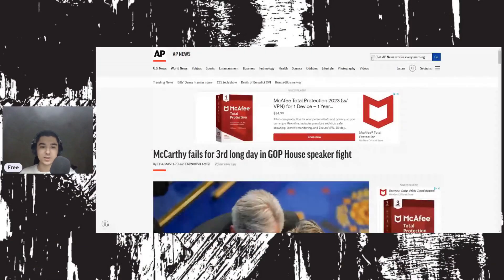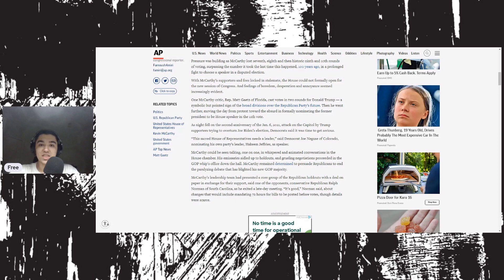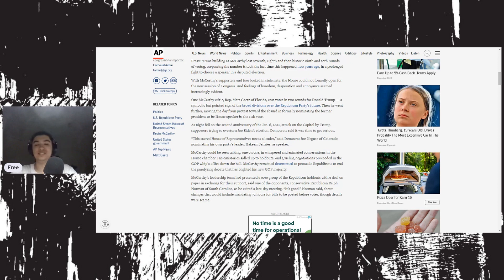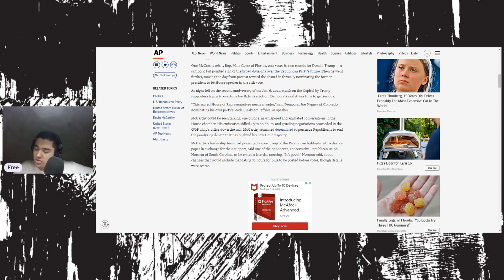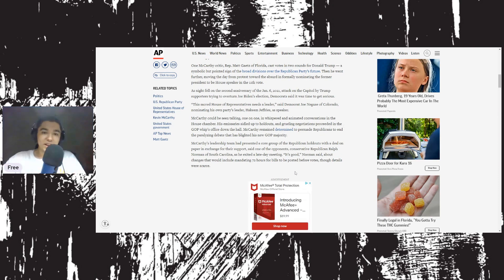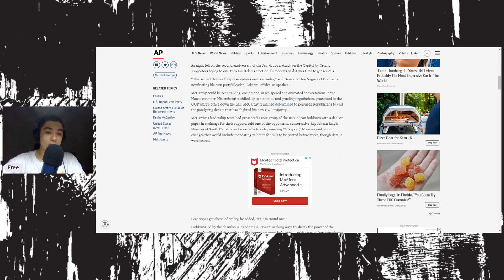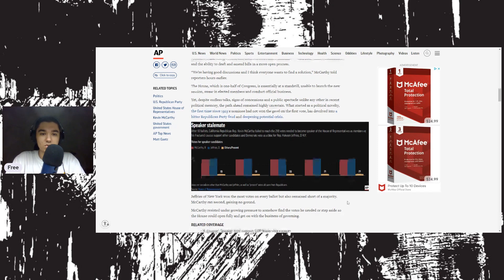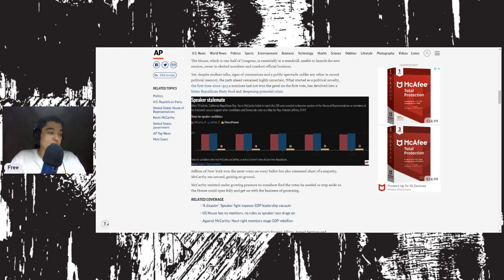𝗋𝖾𝗉𝗎𝖻𝗅𝗂𝖼𝖺𝗇𝗌 have made complete FOOLS of themselves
Hey guys,

In this segment from the Free show, we go over how members of the 𝗋𝖾𝗉𝗎𝖻𝗅𝗂𝖼𝖺𝗇 party (specifically the freedom caucus) HAVE ABSOLUTELY OBLITERATED the functioning democratic process by voting for anyone else besides 𝖬𝖼𝖢𝖺𝗋𝗍𝗁𝗒 failing to give him a majority of the votes in the house therefore failing to elect a speaker. This is an absolute international TRAVESTY and speaks to the fracturing and dysfunction of the 𝗋𝖾𝗉𝗎𝖻𝗅𝗂𝖼𝖺𝗇 𝗉𝖺𝗋𝗍𝗒 in 2023.